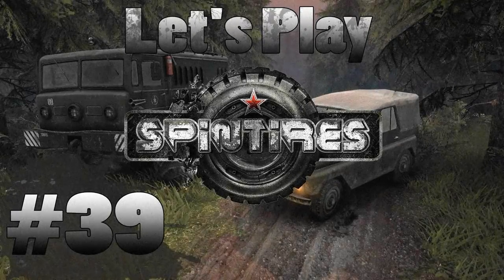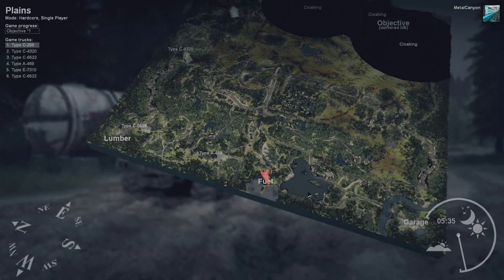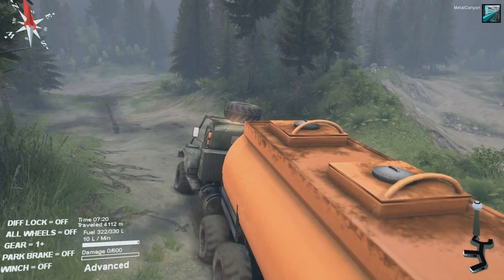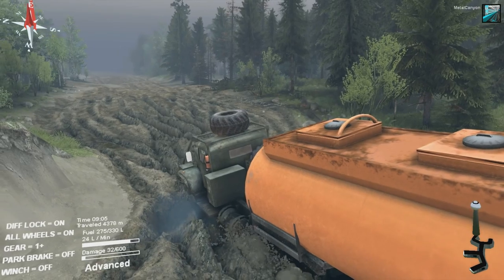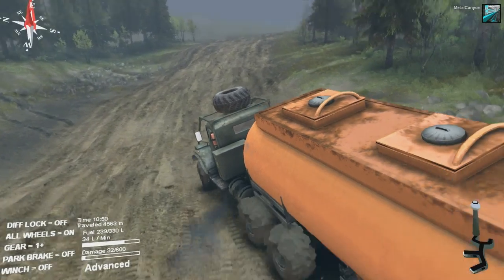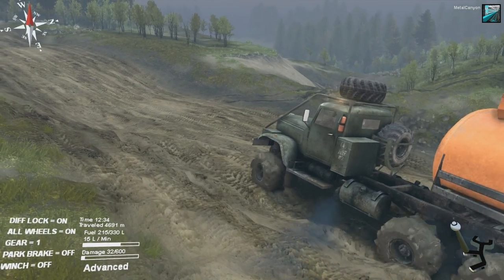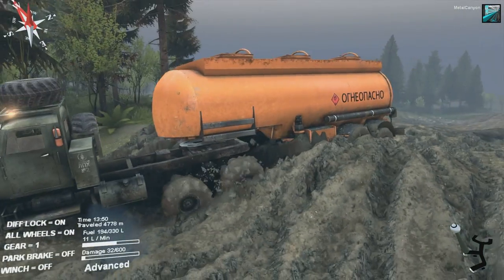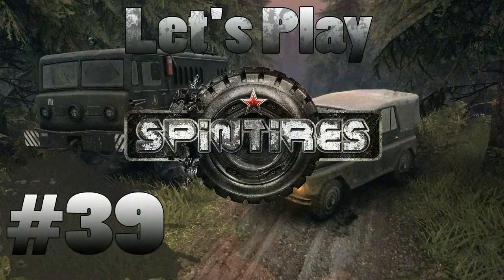Let's Play Spintires (part 39 - Fuel Run)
Okay, so the winching didn't quite work. We'll just have to refuel that thing. But for that, we of course need to bring a fuel tanker over there...